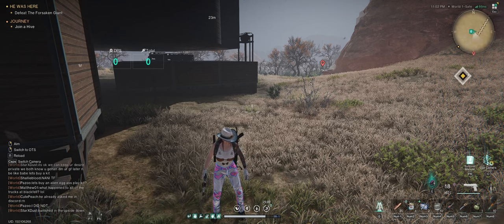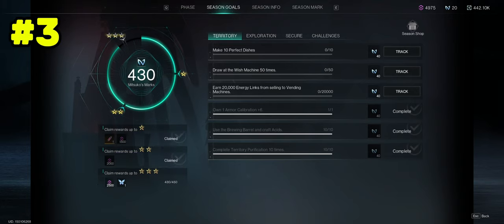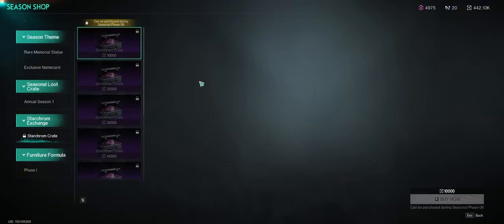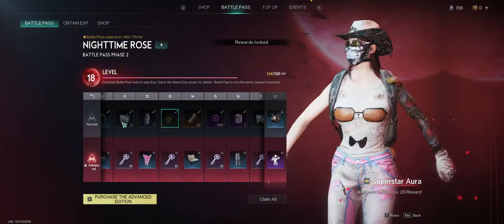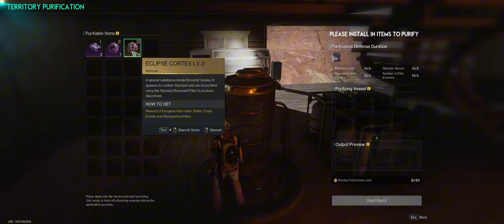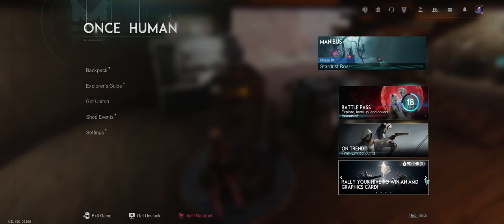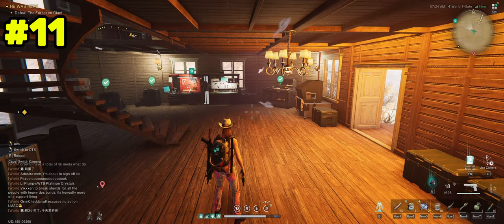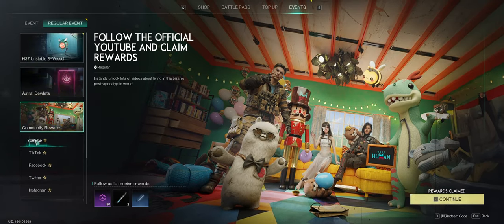QUICK & EASY 15 way To Farm starchrome -Once Human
Hey In this video i will show you 15 easy and quick way to get 10 000 plus starchrom i hope this was valuable to you if so like and subscribe!

00:00 intro
00:18 Number 1
00:27 Number 2
00:48 Number3
01:11 Number 4
01:23 Number 5
02:05 Number 6
02:43 Number 7
03:18 Number 8
03:50 Number 9
04:15 Number 10
04:42 Number 11
05:10 Number 12
05:40 Number 13
05:51 Number 14
06:32 Number15
06:35 Outro

Music
- SKYWARD By AIYO
- TRENDSETTER By Mood Maze